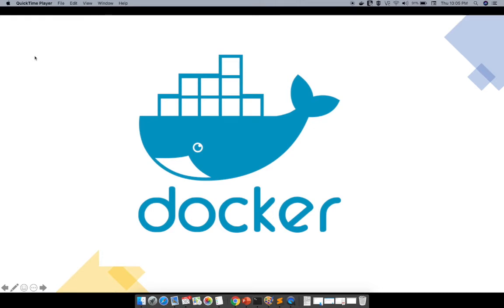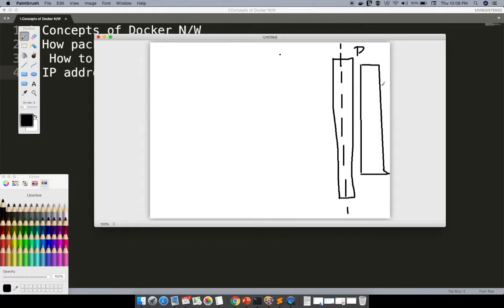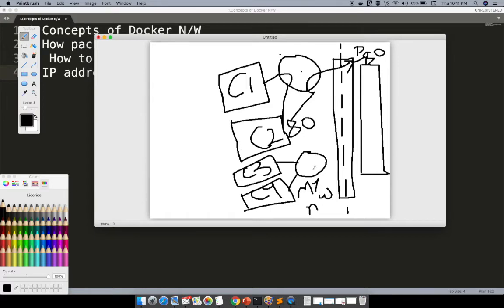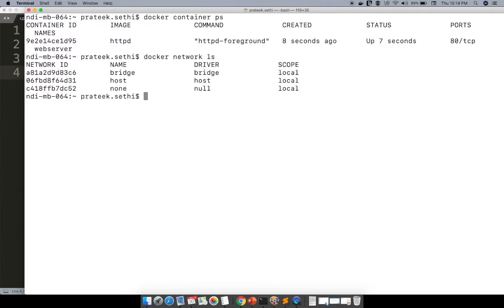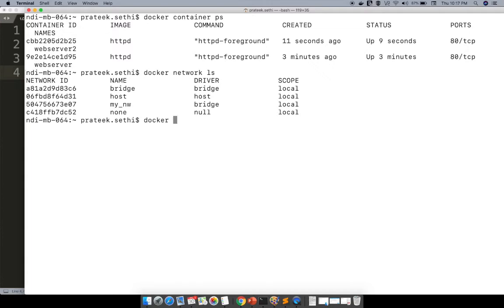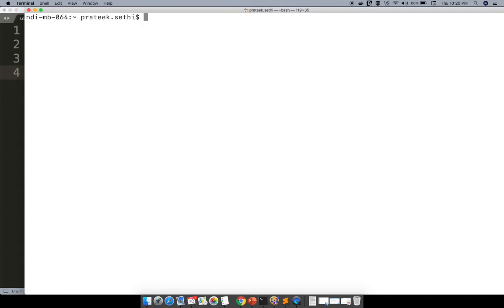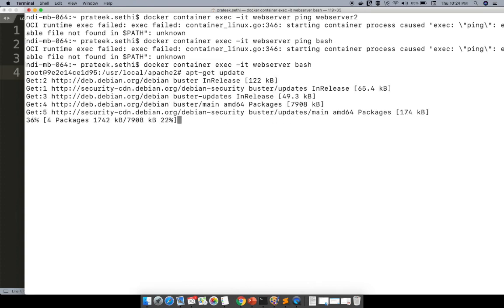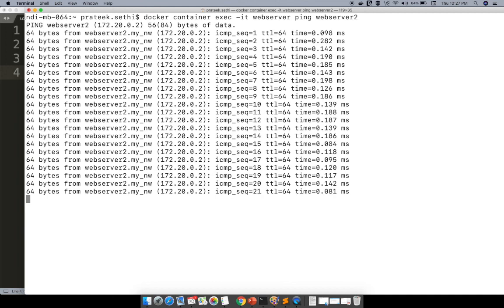Lecture 8|Docker Networking|Docker Communication|IP address of the Container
1.Concepts of Docker N/W
2.How packets travel around Docker Container
3.How to check ports on which container is listening
4.The IP address of the Container
5.Inter Docker Container Communication
6.Ping from one Container to another
7.Install the package on the container